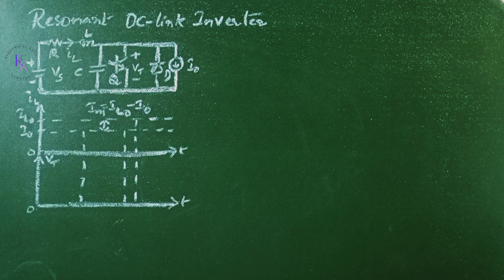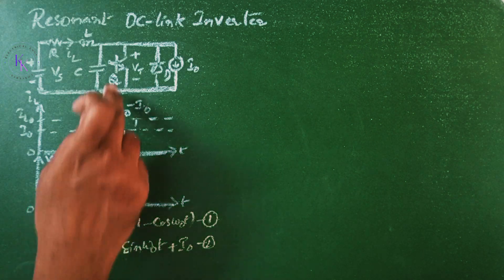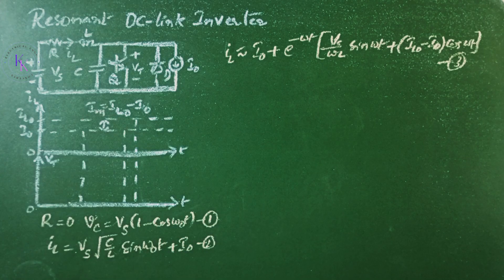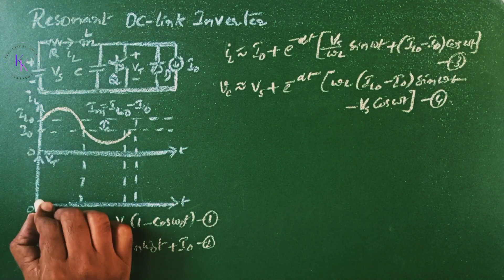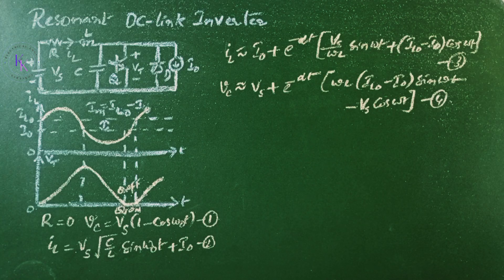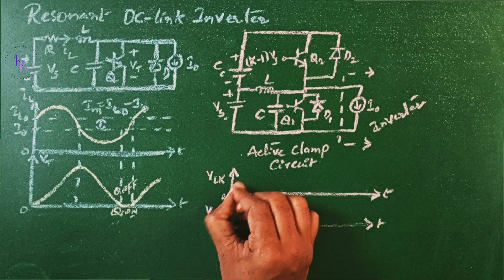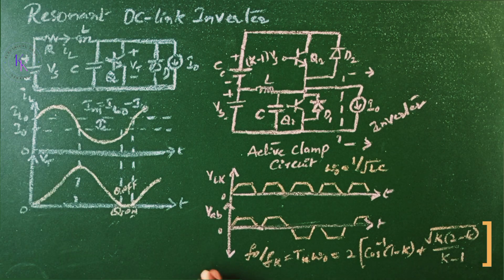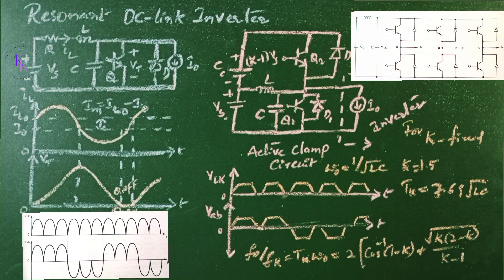RESONANT DC-LINK INVERTER |POWER ELECTRONICS |EEE|KKCEE218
(00:00) welcome

(00:10) RESONANT DC-LINK INVERTER

(03:52) Active clamp Circuit

(05:12) Three phase Dc-link circuit